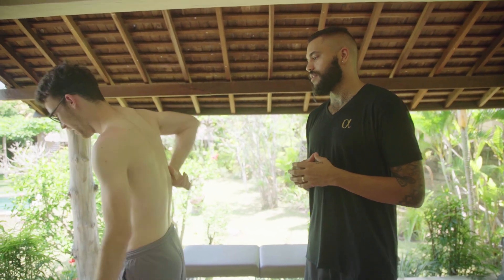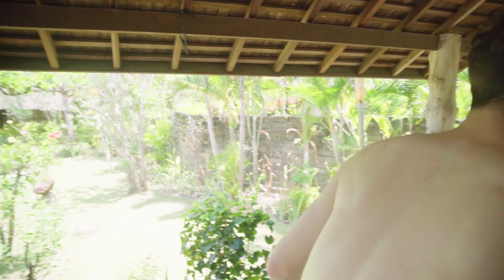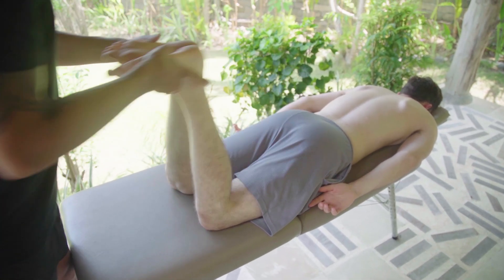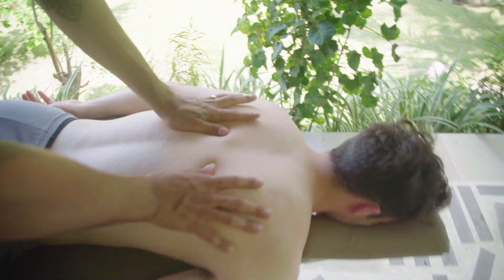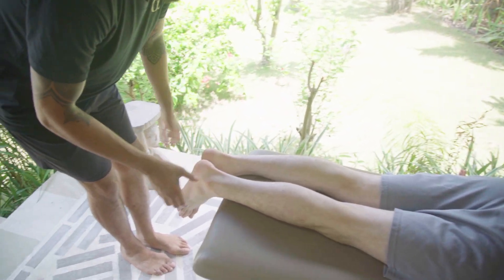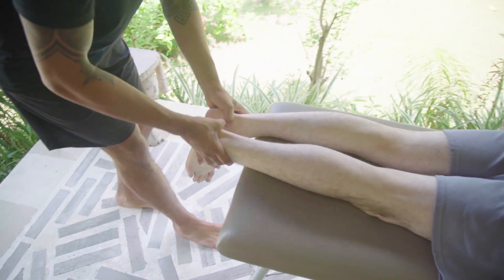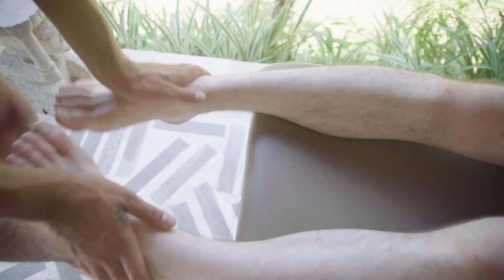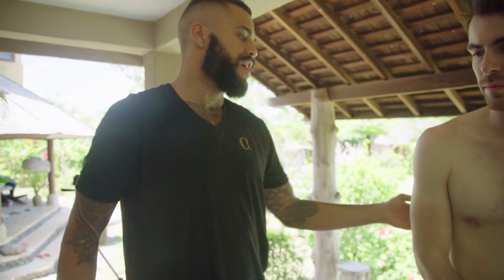First Chiropractic Adjustment for Videographer w/ Upper-Cross Syndrome - Dr. Brett Jones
In this episode, I had the opportunity to check and adjust Steven, our videographer for the Ascent Mastermind in Bali.
*Interested in the Mastermind?

Steven often has to get in non-ideal positions to capture the shots he needs which has created a posture of anterior rolled shoulders, tight pecs, caved in chest, and a hyperkyphotic thoracic spine. This presentation is also often referred to as "Upper-Cross Syndrome" and seems to an unfortunate dysfunctional trend in our new generation due to much of the technology we use (phones, laptops, computers, etc.).

Due to his stuck forward posture, he is very limited in lumbar extension. He also had a pretty sever external foot rotation on the right side that is associated with internal rotation of the ilium on the ipsilateral side.

Chiropractic Impulses Delivered At:
- T12 Posterior @3:32
- T5 Post-Lat Rib @4:03
- IN Ilium at 4:46
- C6 Posterior @6:57
- C5 Posterior @7:07

Peace